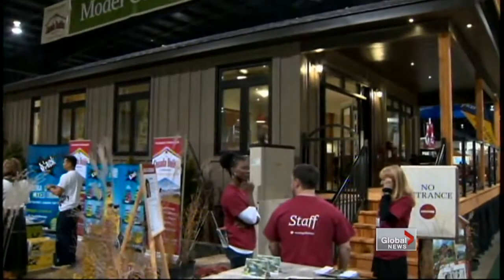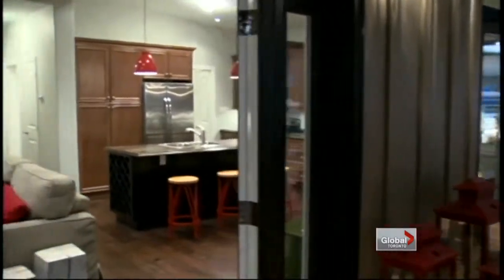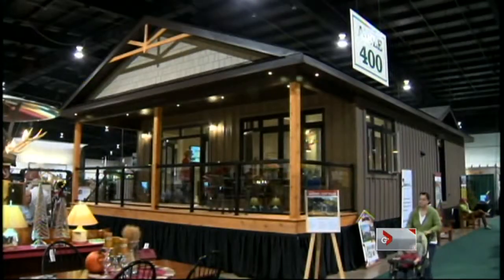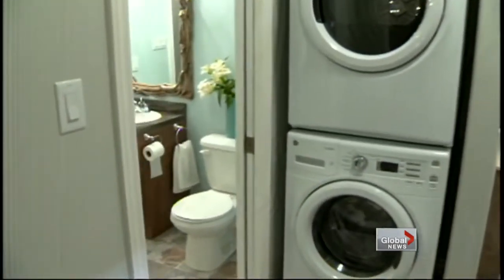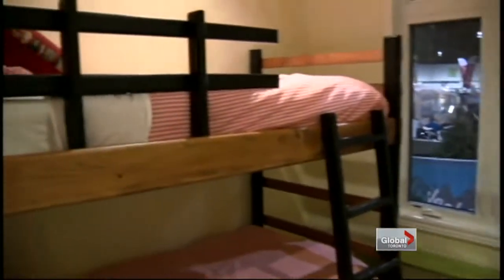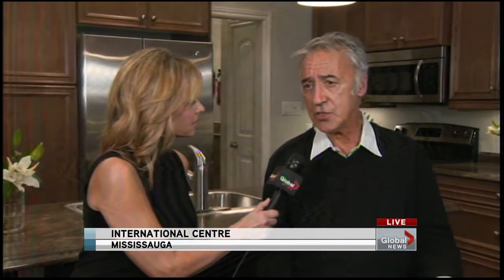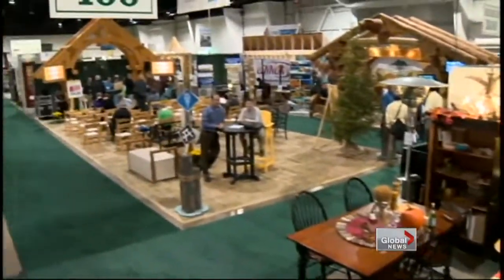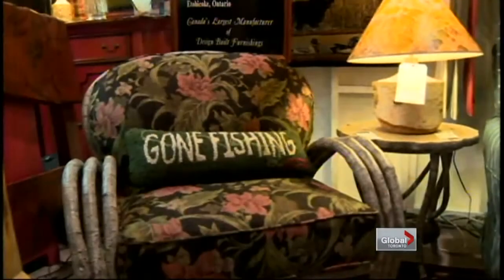Cottage Life Show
Fri, Oct 26: Over 200 exhibitors will focus on cottage design, building and renovating, and innovative products and decor for cottages and country homes. Susan Hay reports.